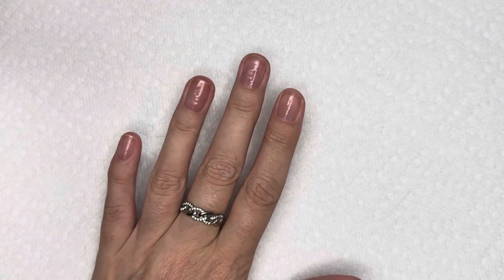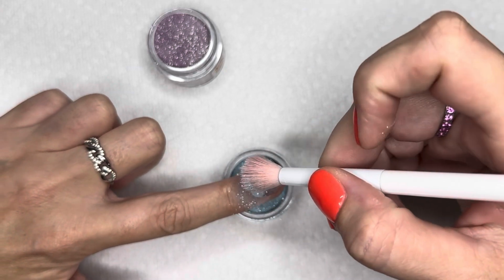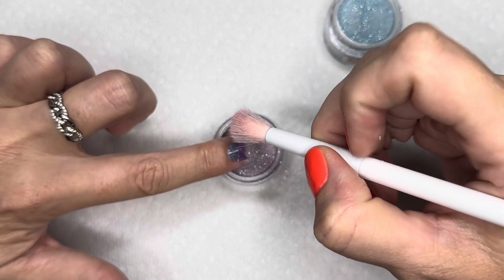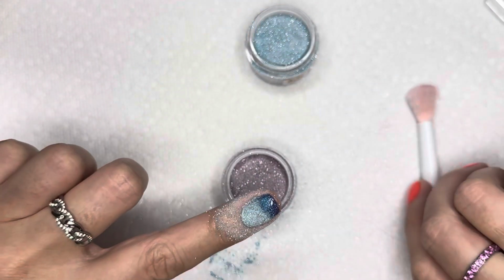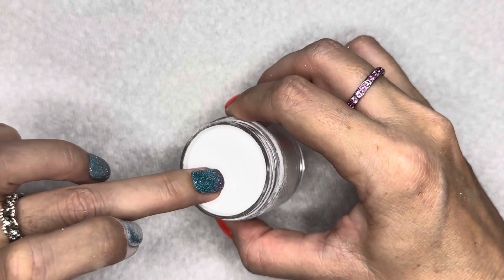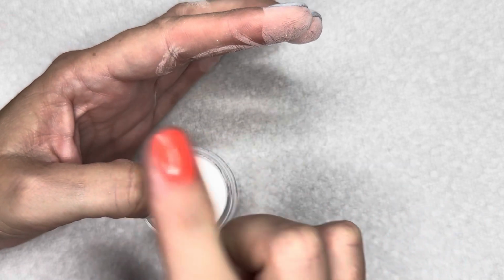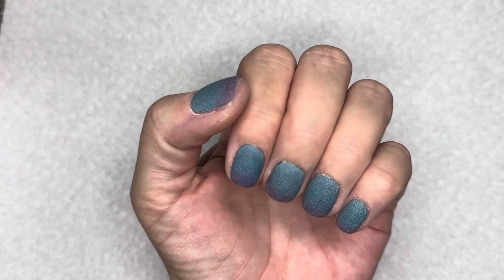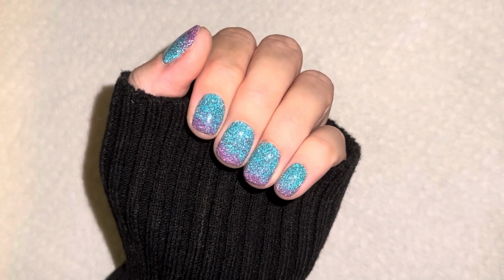How To Ombré Glitter Dip Powders | Reflective Glitter | Dip Powder Nails At Home | Marla Kris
This full gutter ombre with dip powders was so easy and the REFLECTIVENESS!! Y'all gotta grab these..
MK

Products:
- Azure Beauty Dip Liquids
- Modelones Gel Top Coat
- Purtato LED/UV Gel Lamp

***AMAZON FAVES***

Beginner essentials

MUST HAVE tools for DIY nails

My favorite dip kits

My favorite nail extensions and tips

My favorite nail art stuffs

My favorite e-files and and bits

My favorite files, buffers and prep stuff

Marlakris_dips